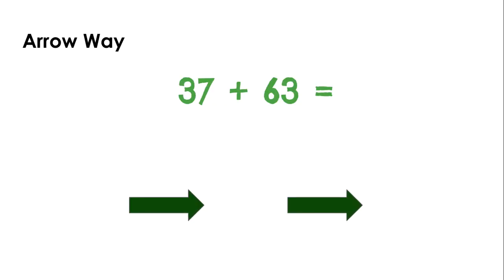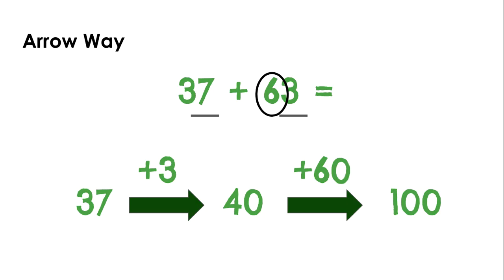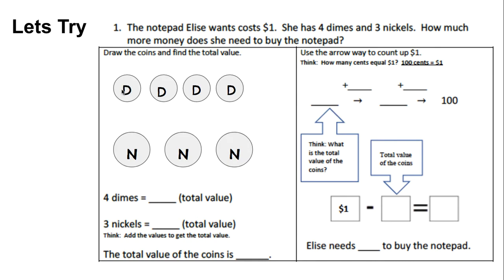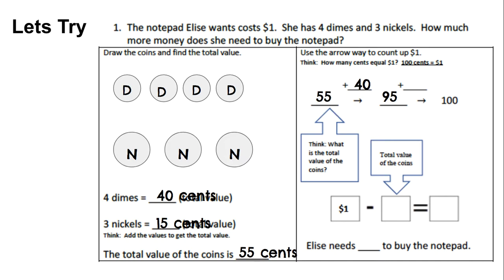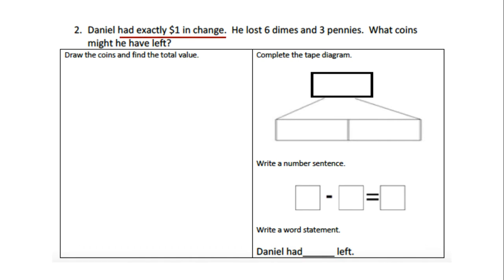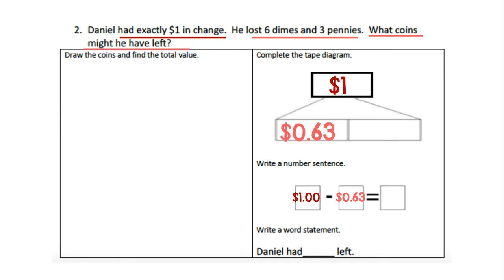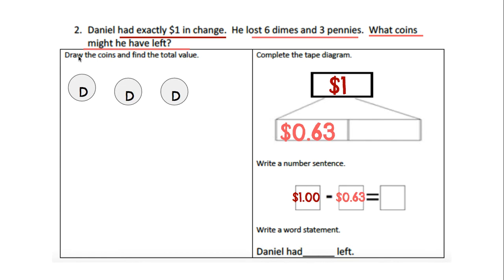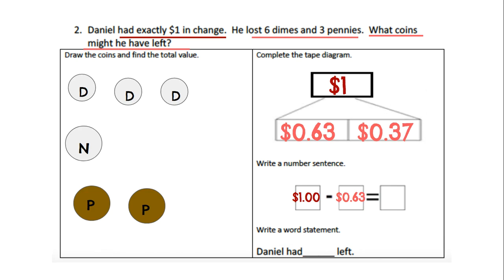Word Problems: Tape Diagrams and Arrow Way